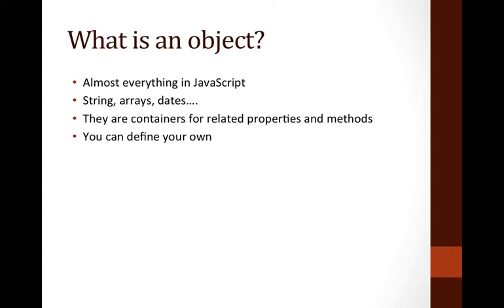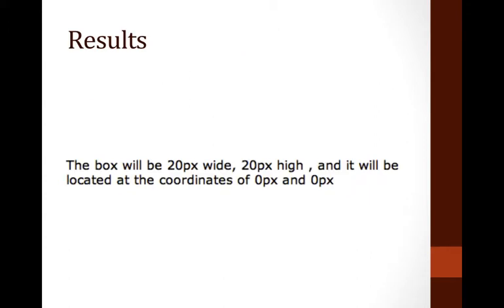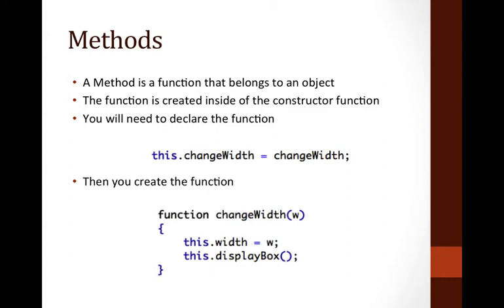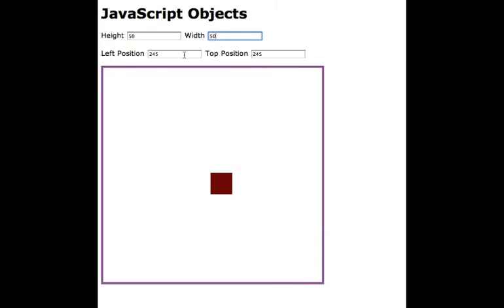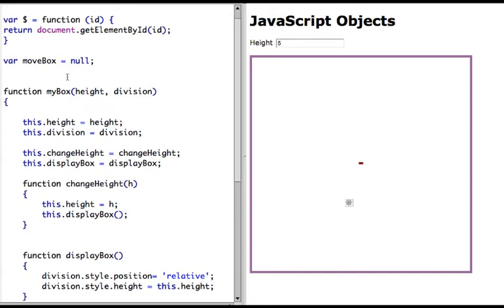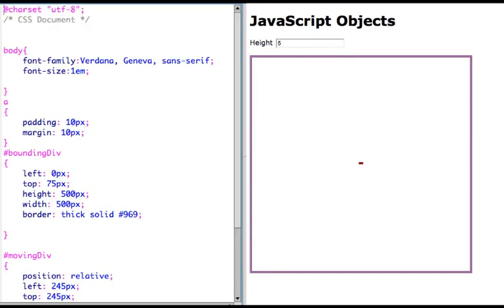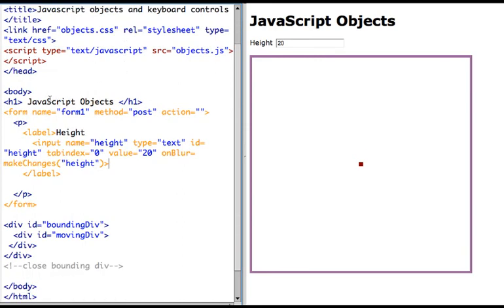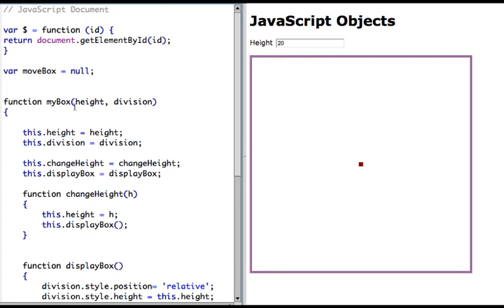merihelp.net: JavaScript Objects.mp4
merihelp.net: Programming JavaScript Objects. This demonstration will create an object that will allow users to access methods to change the height, width, and location of a div tag

Table of Contents:

00:10 - What is an object?
01:10 - Direct instance
02:09 - Using the object
02:24 - Results
02:34 - Object Constructor
03:09 - Creating an instance
03:17 - Object Constructor
03:30 - Creating an instance
03:53 - Methods
04:33 - Classes